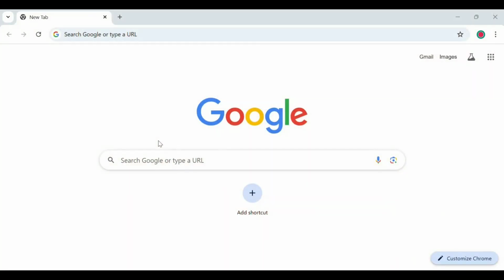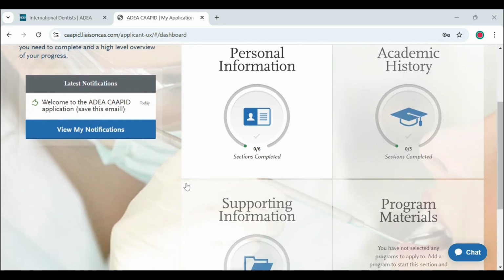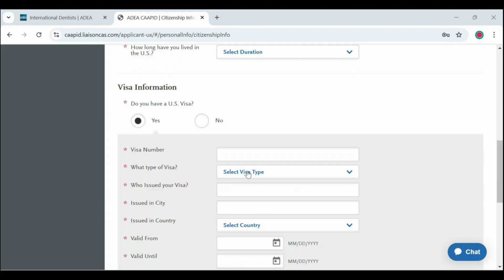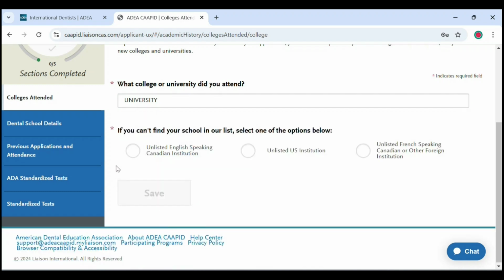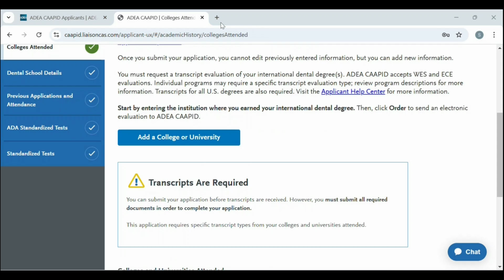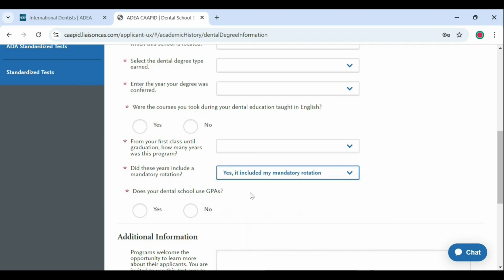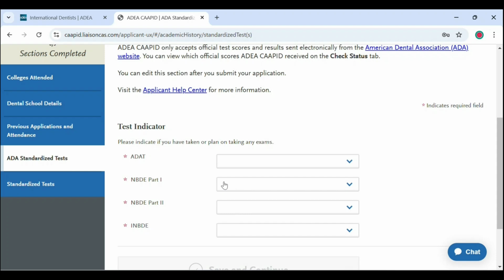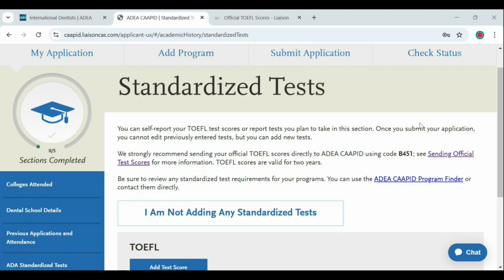How to Fill Out Your CAAPID Application (PART 1) | Mental Dental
▶ Academy (gain access to the slides from all of my video lectures, board exam practice questions, and much more!)